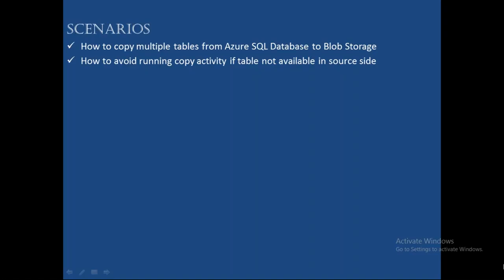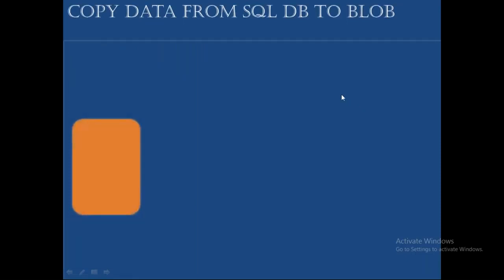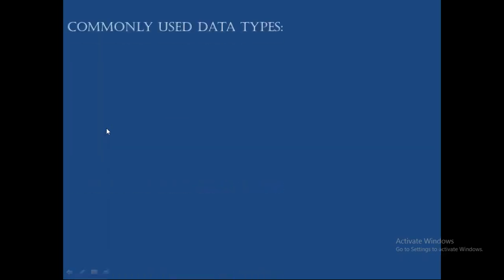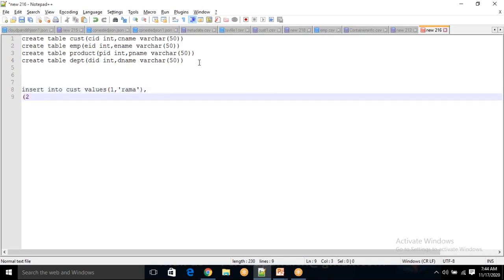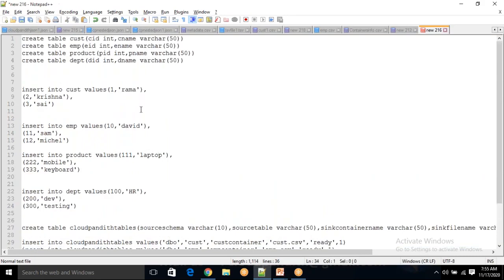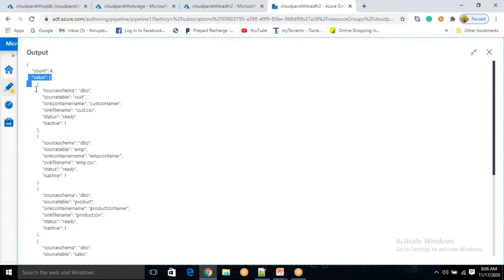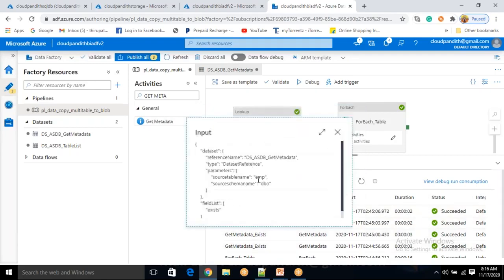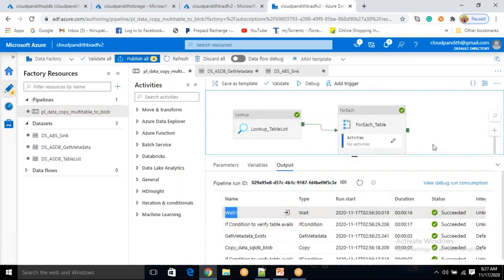19 Copy multiple tables in Bulk with Lookup ForEach in Azure Data Factory